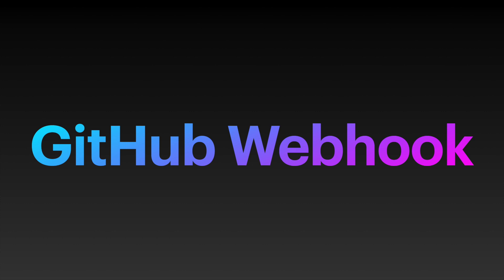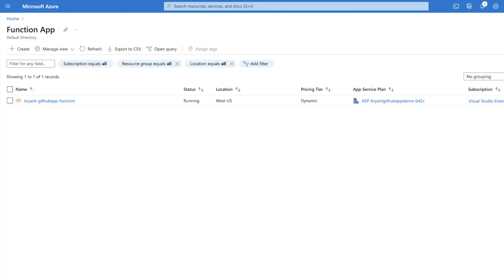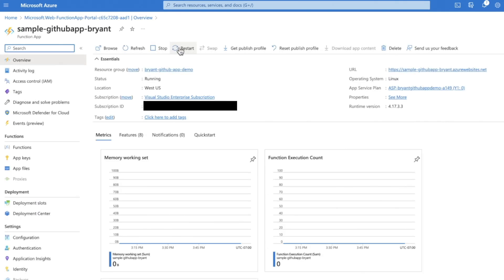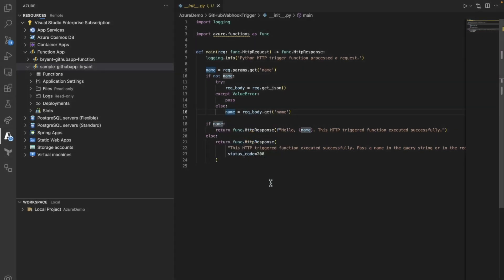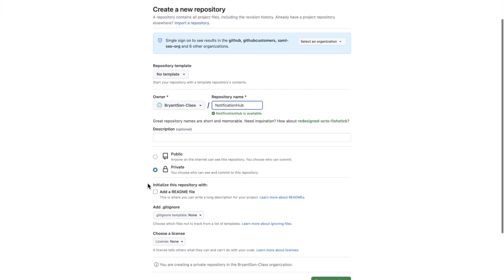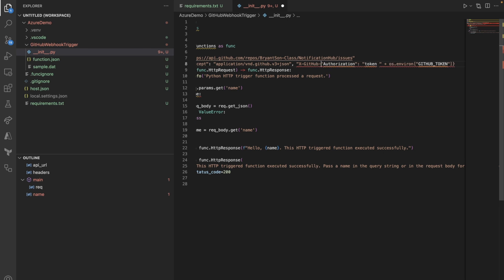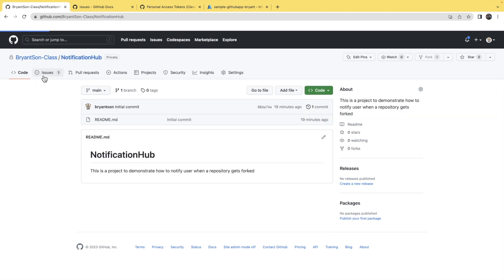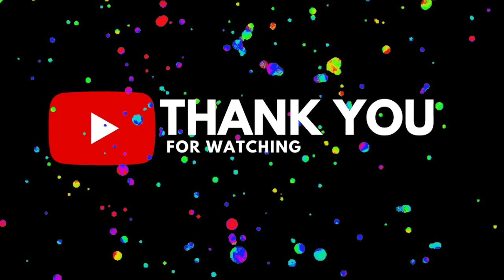GitHub Webhook with Azure Function: Automatically assign GitHub Issue whenever someone forks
GitHub Webhook is a great functionality to build a notification mechanism whenever something happens within GitHub. Learn how you can implement a notification mechanism through GitHub Issue whenever someone forks your repository together with Azure Function!